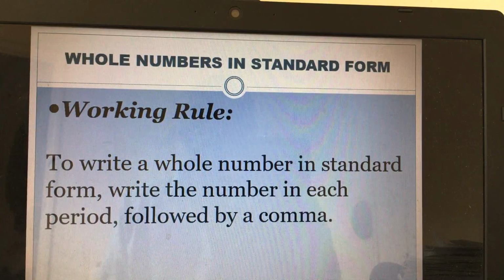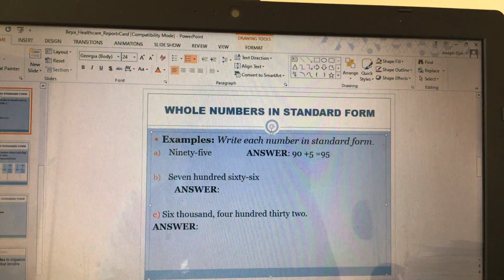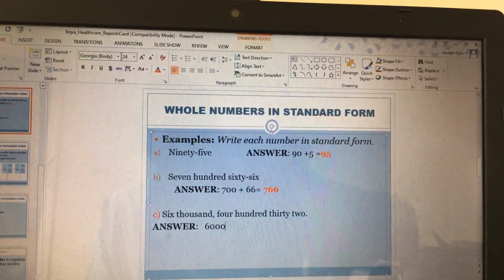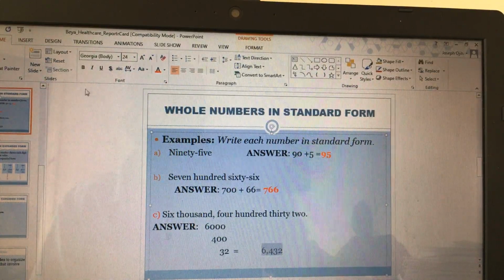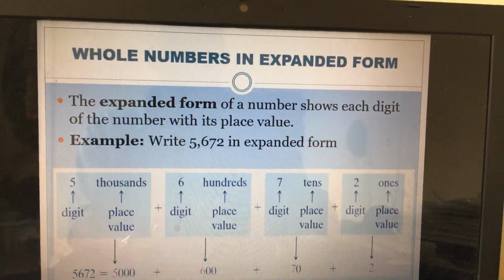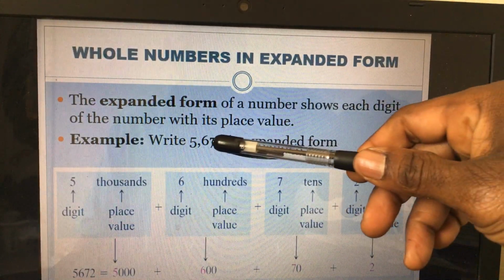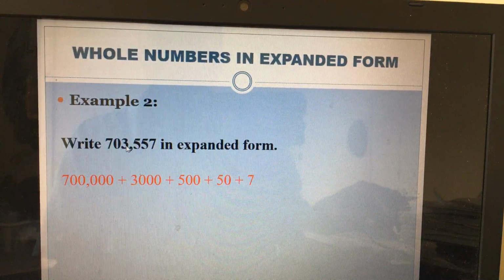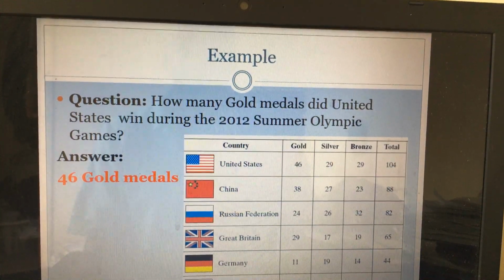Basic Math Lecture 4: Whole Numbers in Standard and Expanded Forms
In this video, the methods for writing whole numbers in standard form and in expanded forms are explained using simple steps.